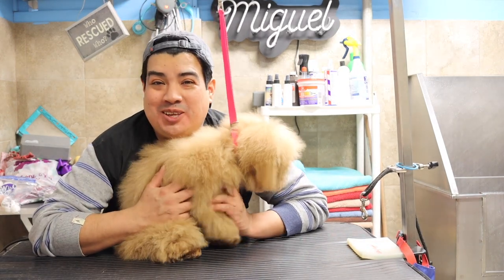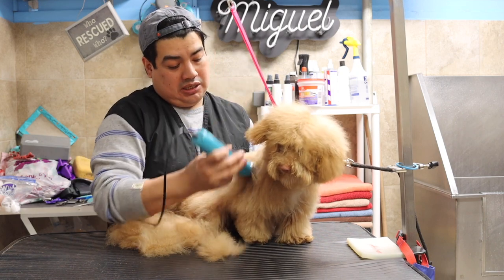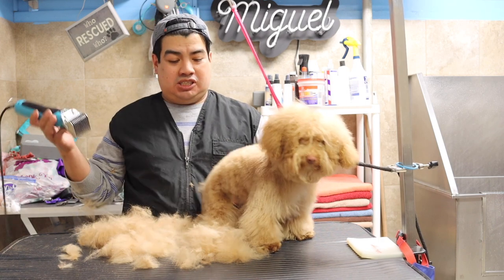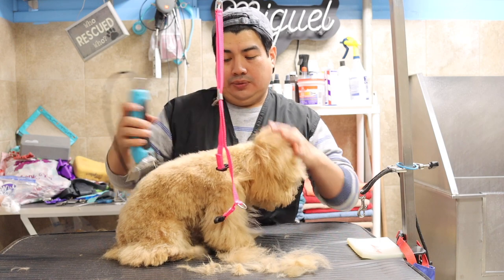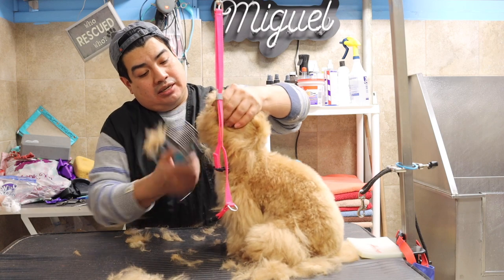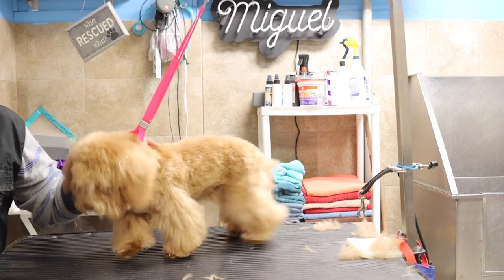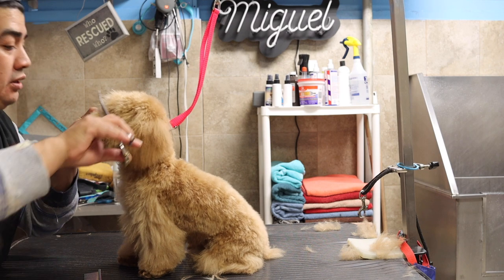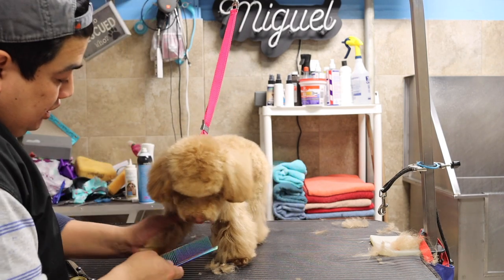How to groom a toy poodle for the first time, Poodle puppy grooming at home, Dog grooming in Queens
I do recommend to brush your dogs daily!!
Matts are painful so please do brush them also so if you have questions please just ask in the comments box, and also don't forget to give me thumbs up, Subscribe and share the video

We Specialize in Dog Grooming in Queens NY.
Our philosophy is simple; we customize our services to suit the unique needs of each pet to deliver immediate and visible results that will make a real difference in your pet's life. At Dalila’s Pet Grooming, we aim to give you and your pet the best possible dog grooming in Queens experience. We understand that pet grooming may not be your pet's idea of a walk in the park and it is our goal to help your pet understand that it can be a positive experience.

Proof of Vaccinations UTD

Dog Grooming in Queens
Pet grooming in Queens
Dog Groomers in Queens
Dog Grooming Near me
Dog groomings in Brooklyn
Pet grooming in Brooklyn